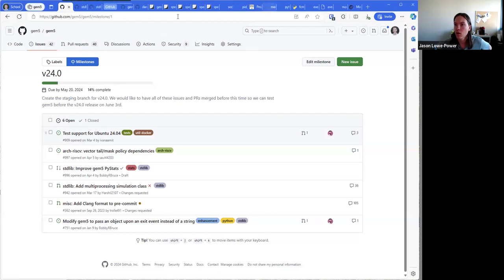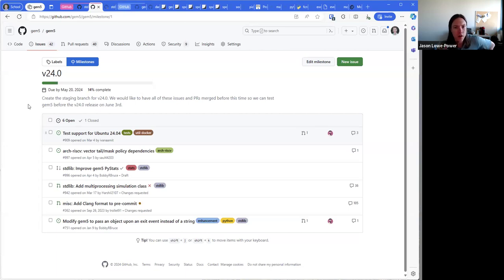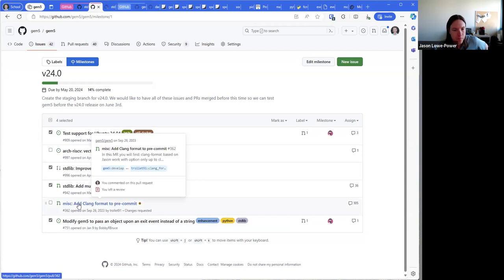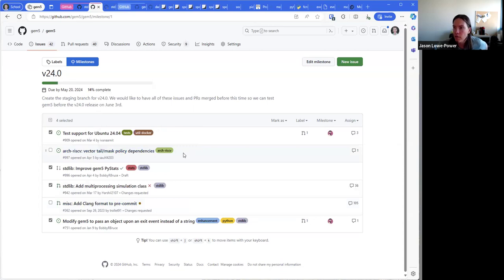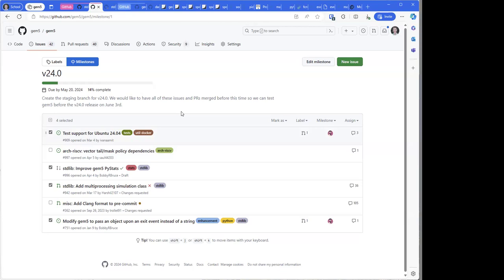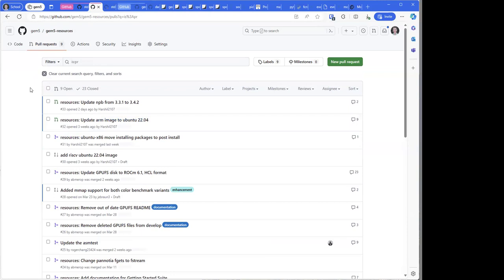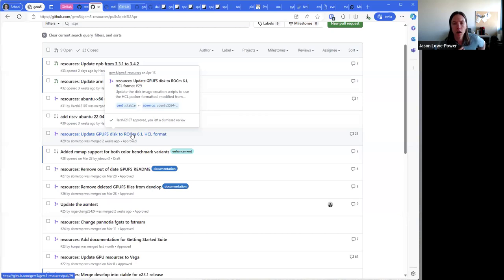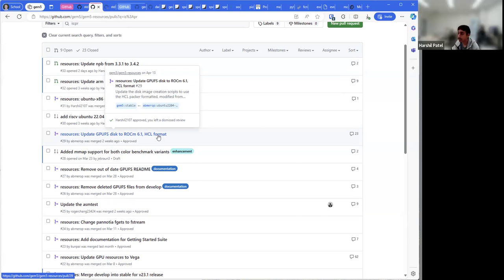gem5 Developers' Meeting: May 9th 2024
The gem5 Developers' Meeting was held on May 9th, 2024.

The relevant GitHub Discussion page advertising the event and outlining the agenda can be found